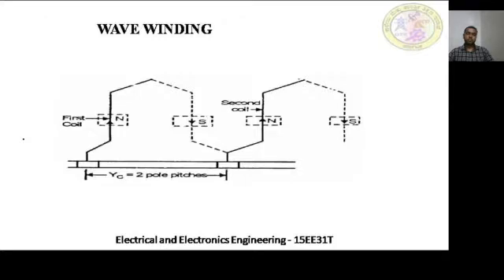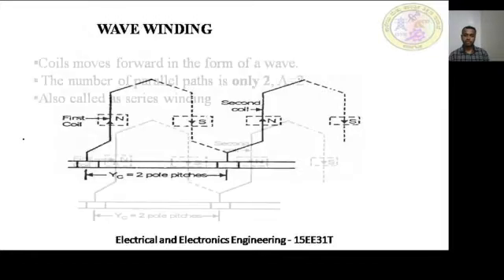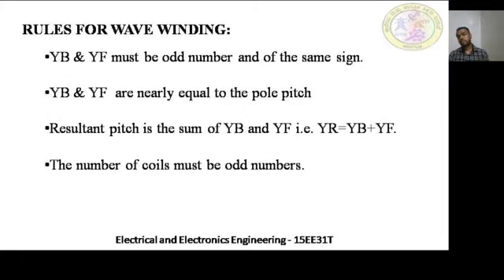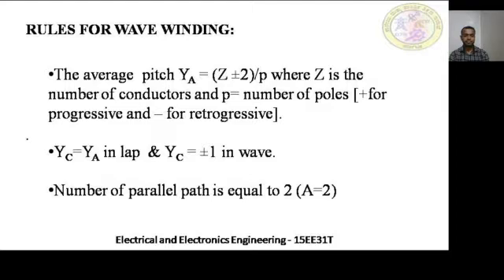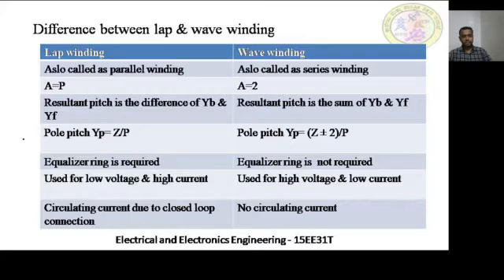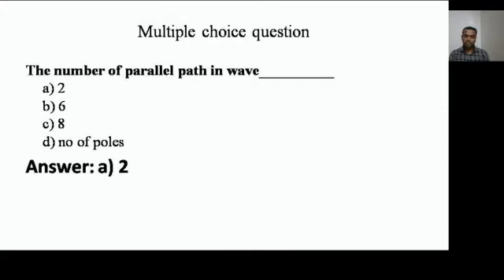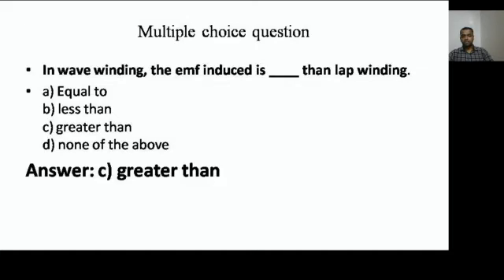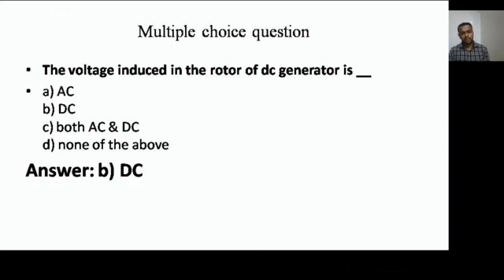EEE 15EE31T U1 S6 Vi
Rules of Wave windings and their application.